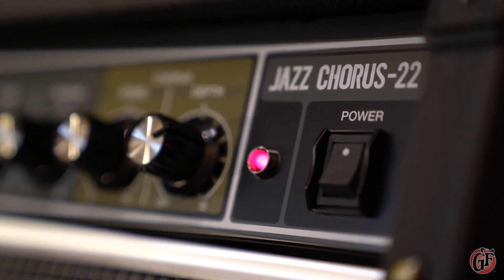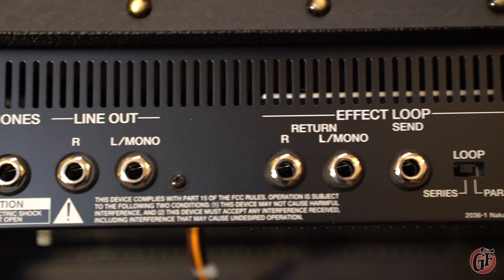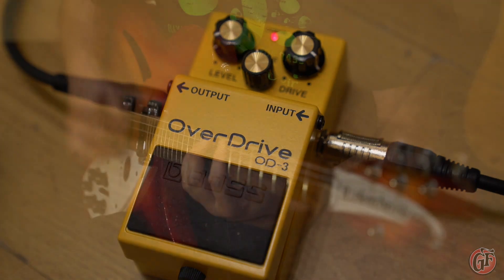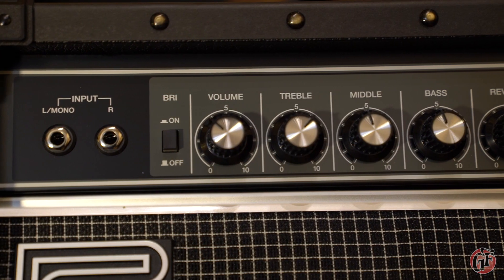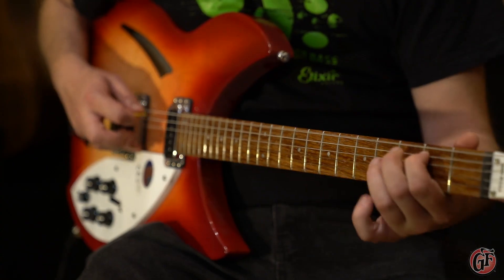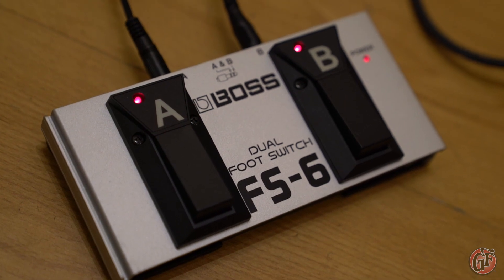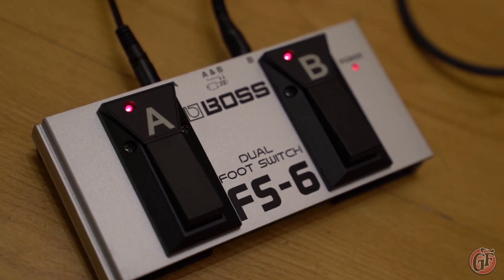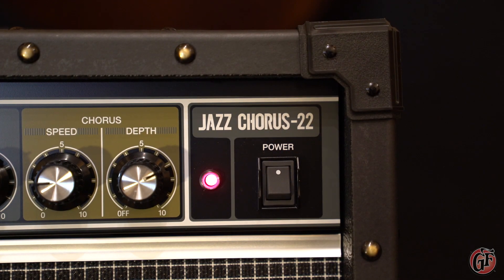Roland JC-22 Jazz Chorus Amplifier Demo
The JC-22 Jazz Chorus delivers Roland’s classic JC clean tone and famous Dimensional Space Chorus effect in a compact amp that’s perfect for playing at home. Offering the essential features of the popular JC-40 in an even more scaled-down size, this versatile stereo amp is also great for intimate performances and recording. A high-quality reverb complements the onboard chorus, and there’s also a stereo input on the front panel for plugging in modelers, multi-effects, and stereo stomps. Built to the same standards of sound and durability that the long-running amp series is noted for, the JC-22 makes legendary JC tone more accessible than ever.